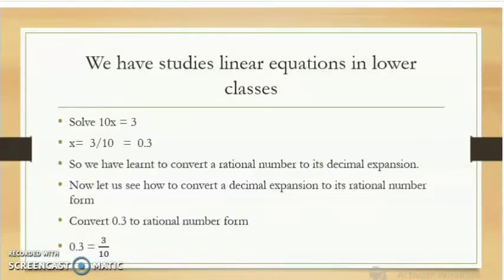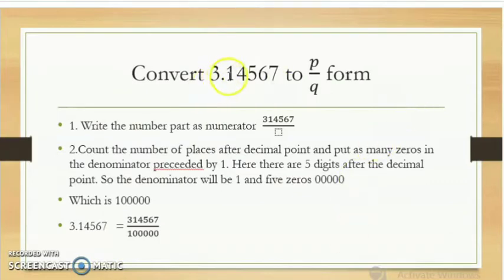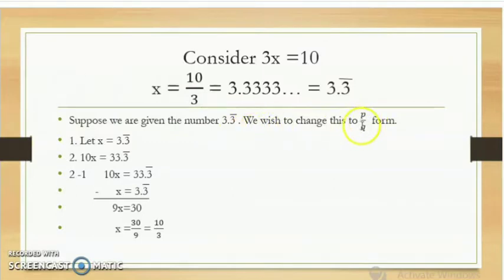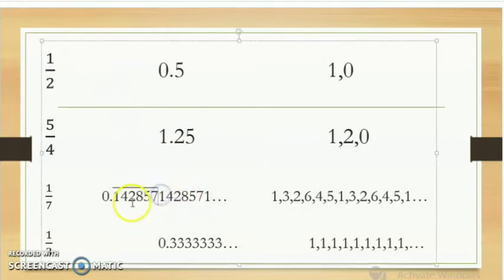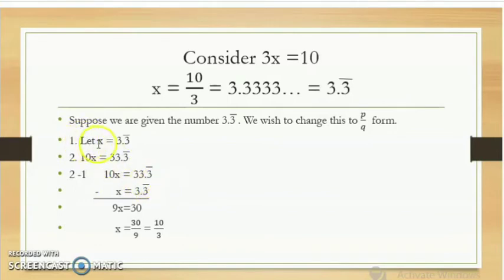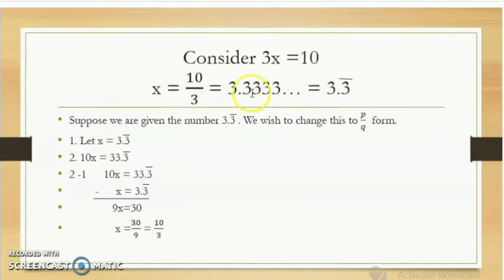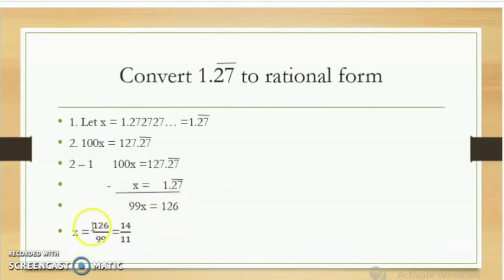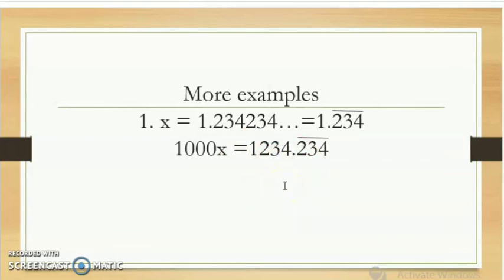1.3 part 2